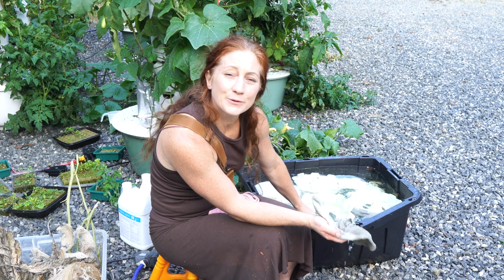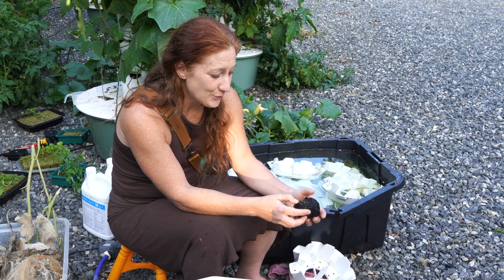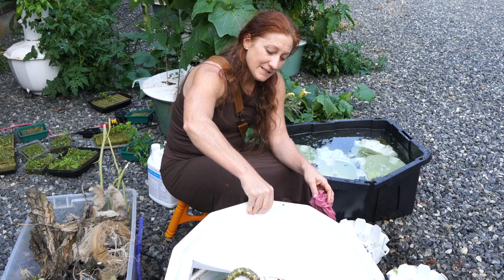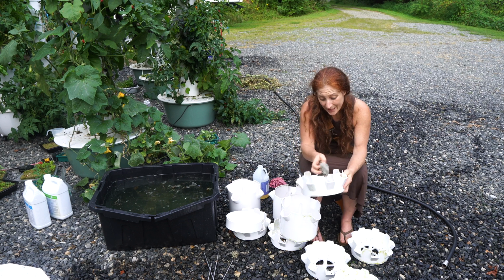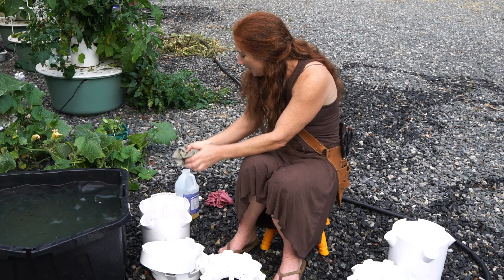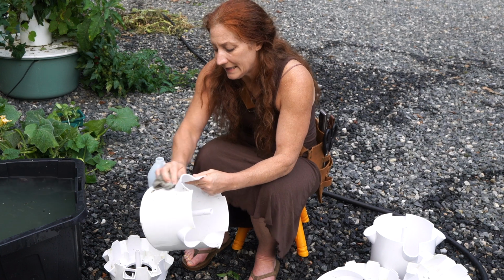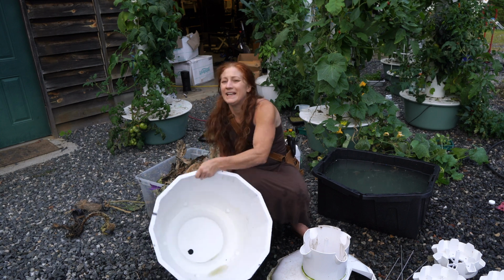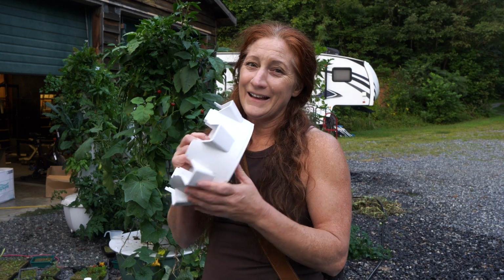How to clean a Tower Garden for a New Season.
Join me as a clean my Home Tower Garden.

Tower Gardens. Make sure to use my link to have access to my resources!

Make sure to use my link if you decide to purchase a tower so you can join The Thrive Tribe Community and Transform your understanding of homegrown nutrition!

Things I love:

VEGO Garden Raised beds.

Titan Peelers

Le Parfait Jars

Azure Standard for Bulk Foods and Redmonds real salt.

SelfSufficiency and FoodSecurity are more important than ever, especially in the wake of HurricaneHelene and the devastation it caused in WesternNC.